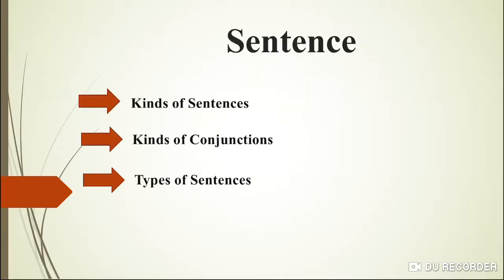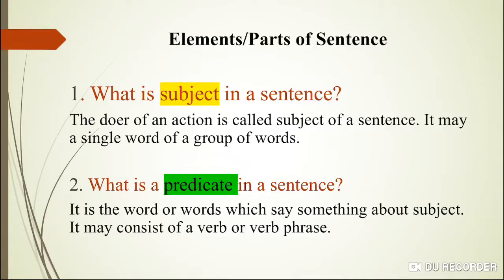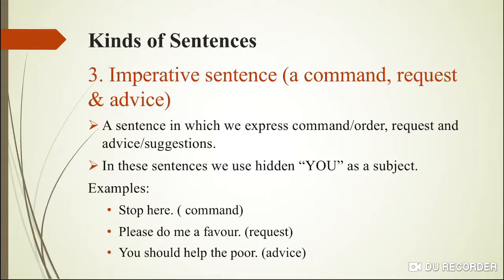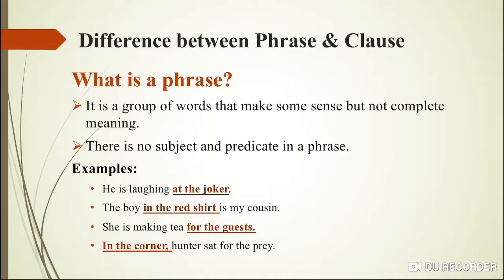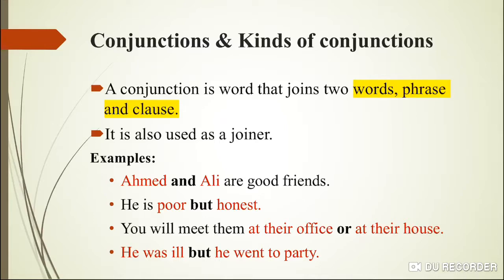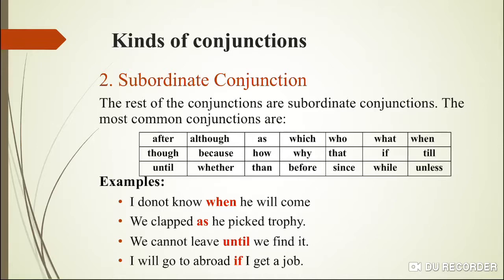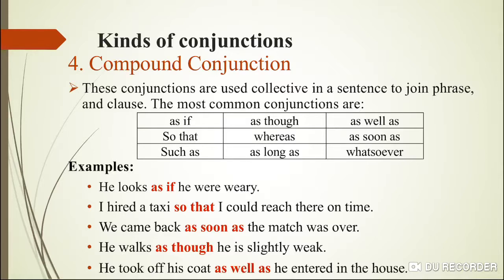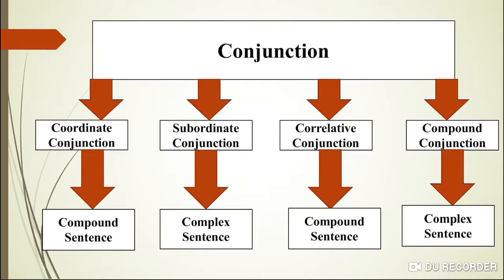Conjunction n types of sentences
By Fauzia Naz